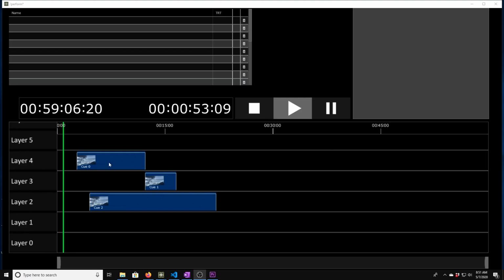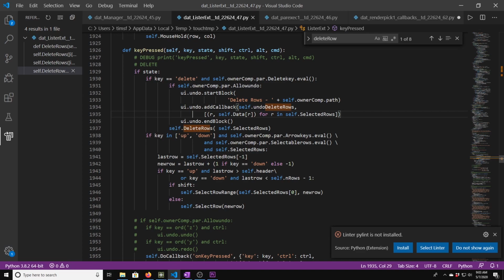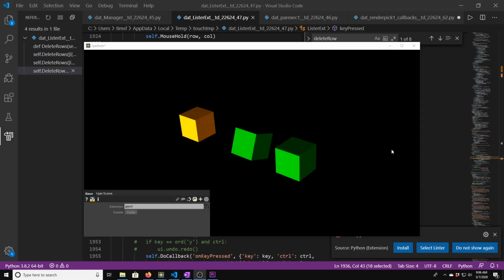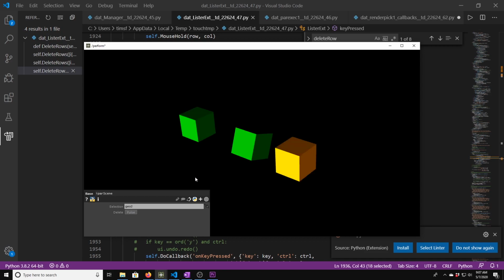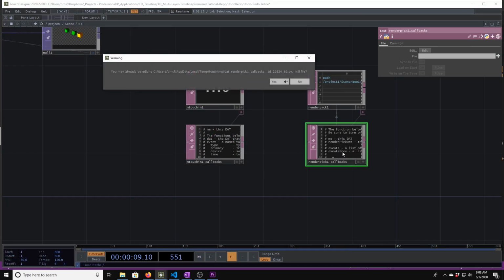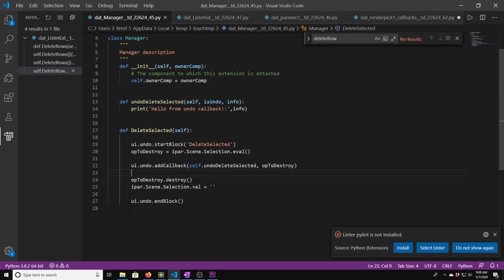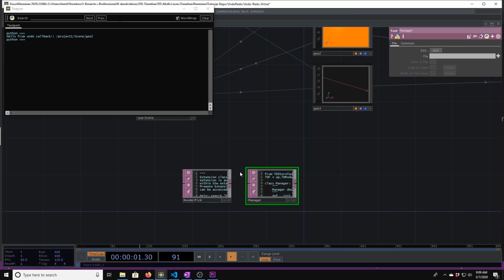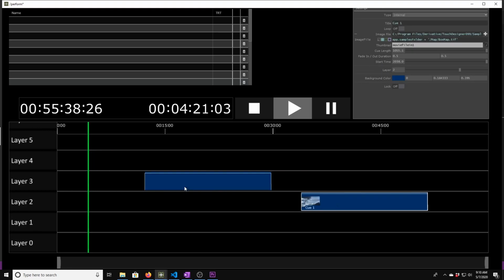Touchdesigner Tutorial - How To Add Undo Redo To Your UI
The project file can be found here-